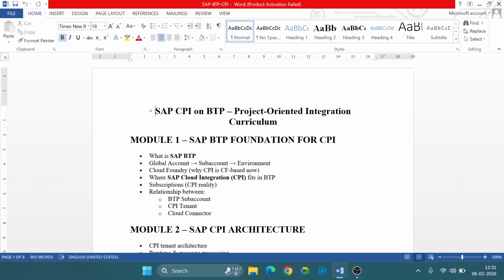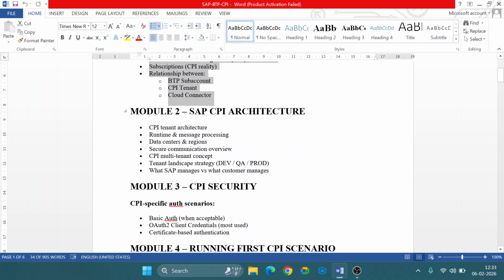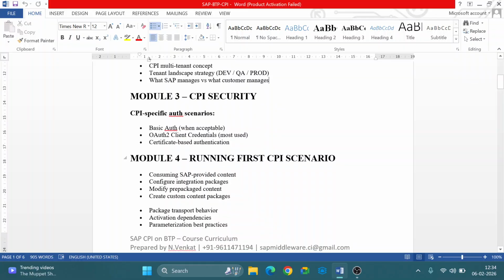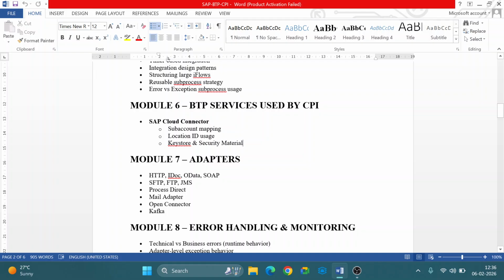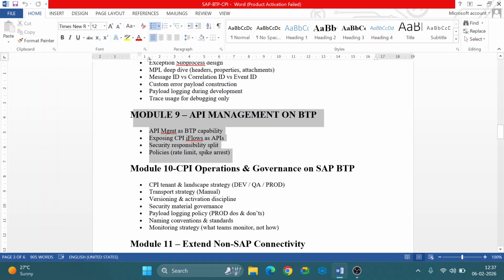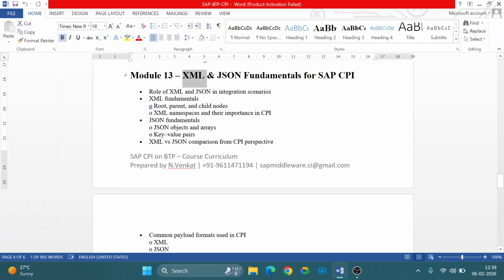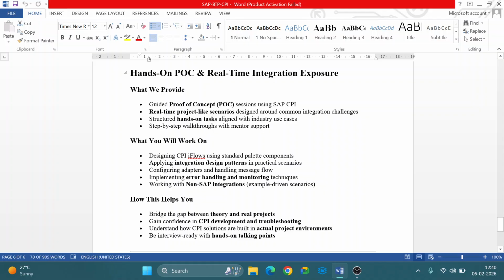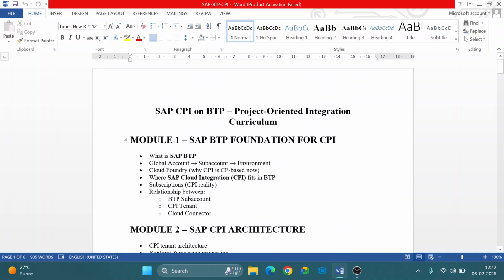SAP CPI (Integration Suite) Training – Course Demo & Content Overview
This video is a demo and overview of my SAP CPI (SAP Integration Suite – Cloud Integration) training course.

In this session, I walk through the actual course structure, learning approach, and real-time integration scenarios that are covered during the training. The focus is on practical, project-oriented learning, not just theory.

🔹 What this demo covers:

SAP Integration Suite (CPI) architecture overview

iFlow design and message processing basics

Adapters usage (HTTP, SOAP, SFTP, etc.)

Message Mapping concepts (Graphical & basics of Groovy)

Error handling and monitoring approach

Real-time integration scenarios explained from a project perspective

🔹 Who this course is for:

SAP CPI / Integration Suite beginners

SAP PI/PO consultants transitioning to CPI

Integration developers working on real-time interfaces

Technical consultants preparing for project work or interviews

This demo helps you understand what exactly will be taught, how it will be taught, and what level of depth you can expect from the full course.

📌 Note: This is a course demo / preview video. The full training includes detailed sessions, hands-on exercises, and real project scenarios.

Tags / Keywords (optional but recommended)